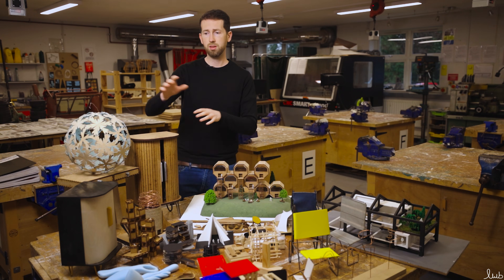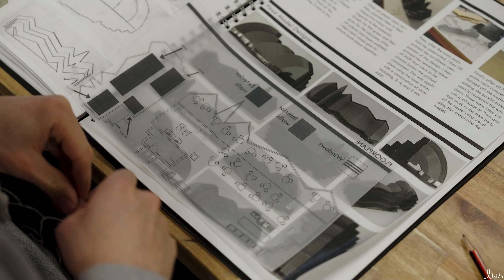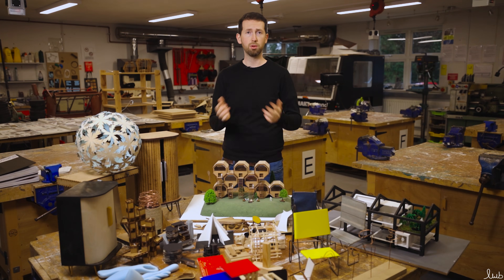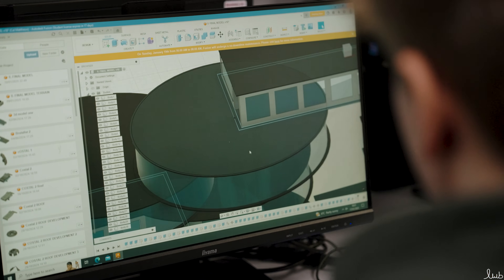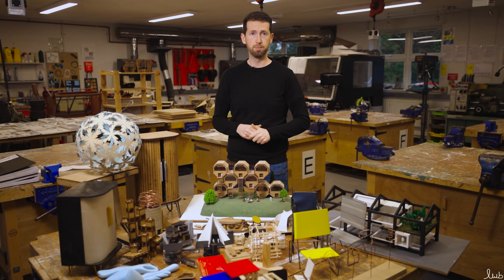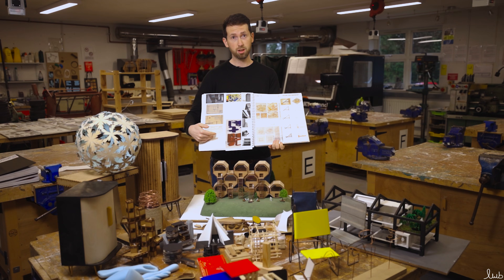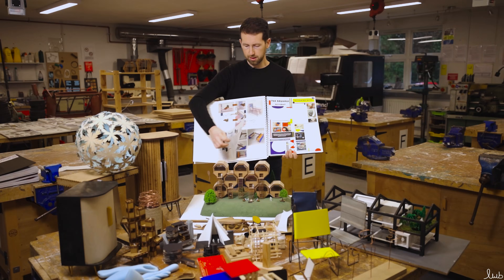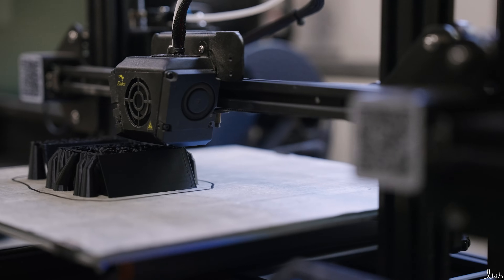Design: 3D A Level Course Overview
An introduction to Design: 3D A Level at Godalming College